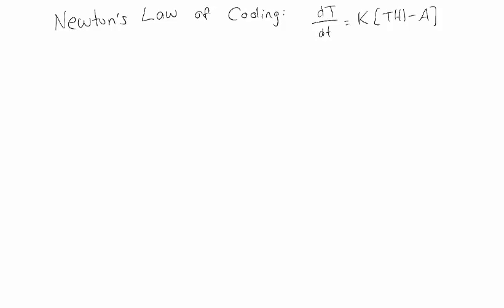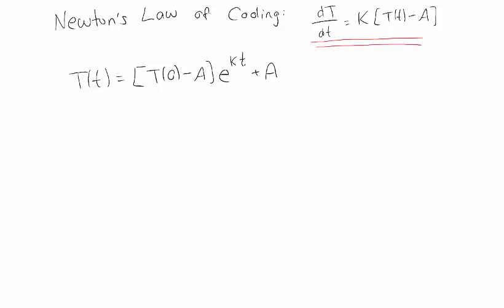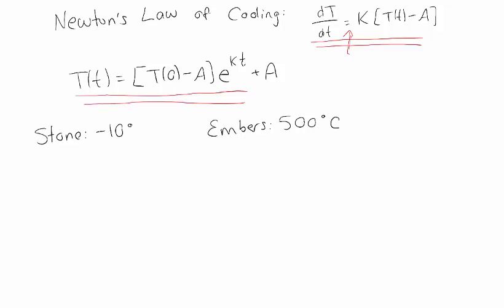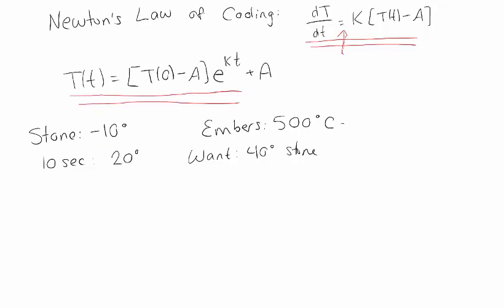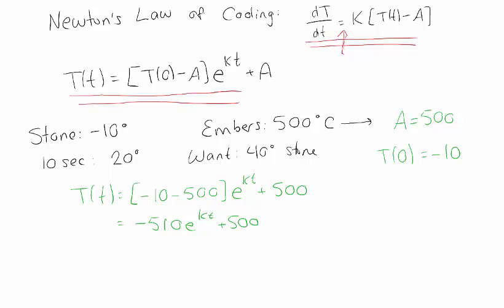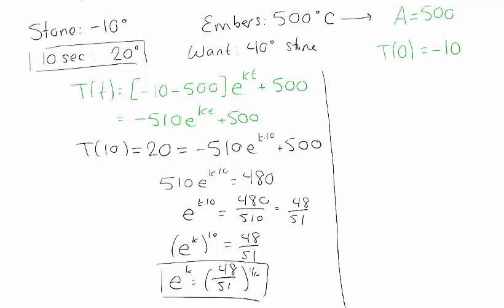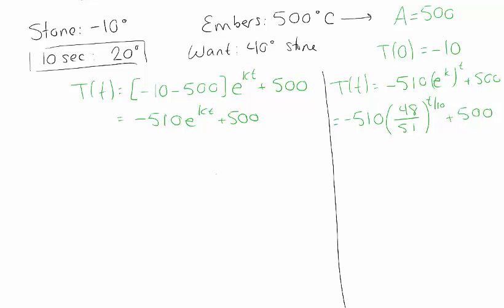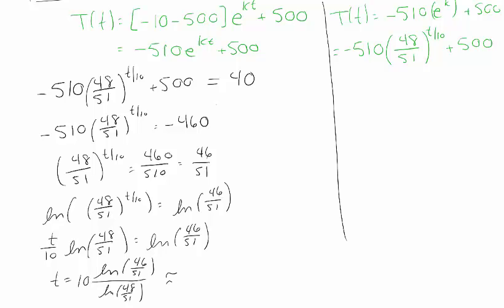Newton's Law of Cooling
Exponential rates of change applied to cooling bodies.